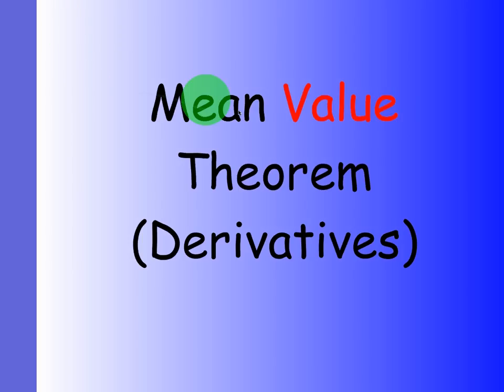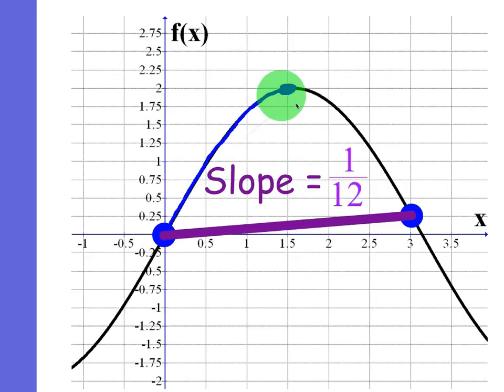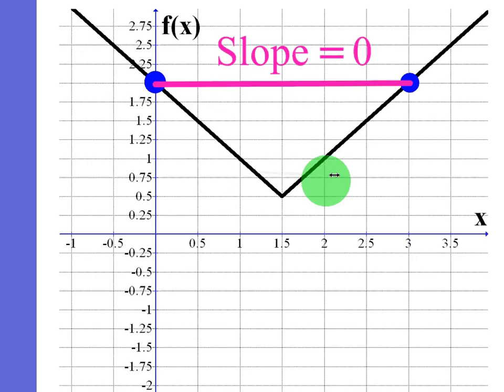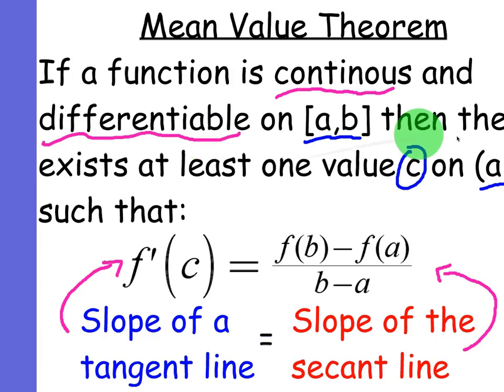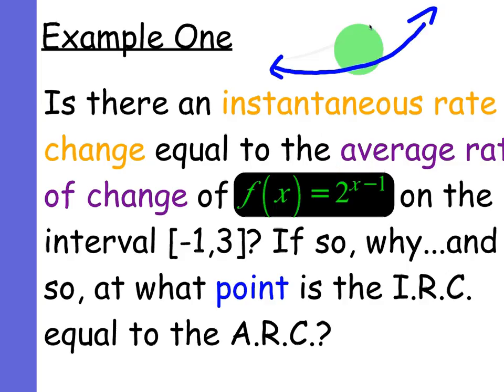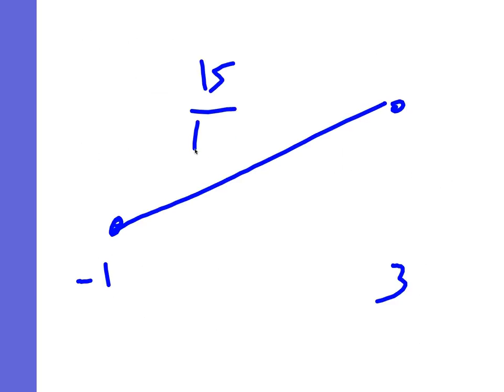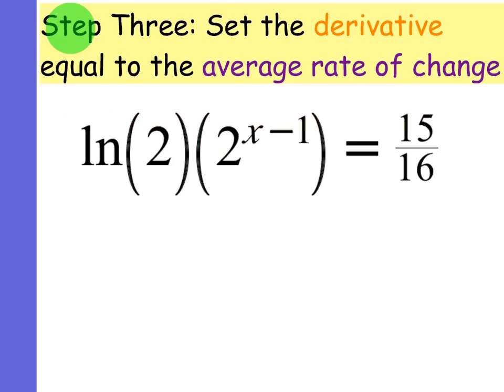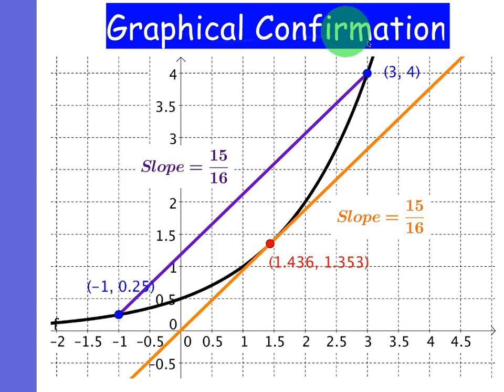Mean Value Theorem (Derivatives)